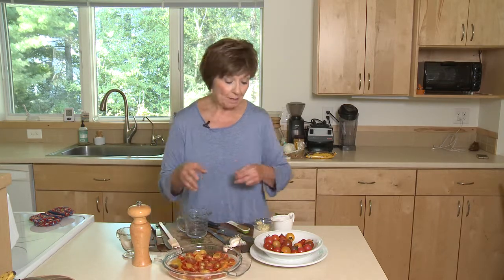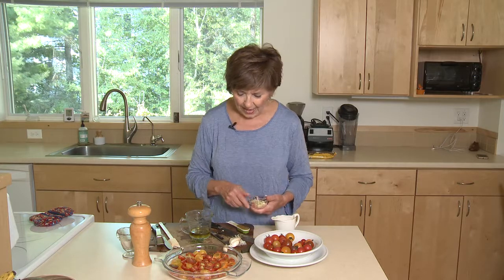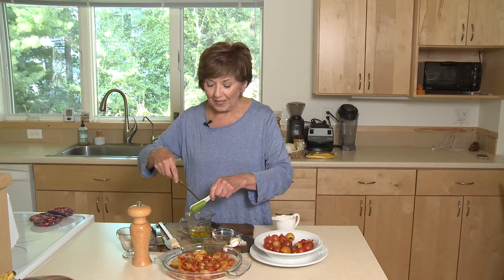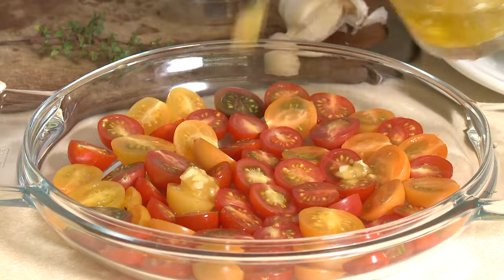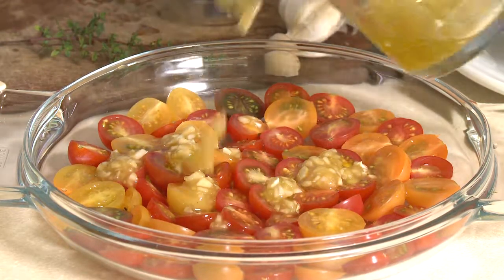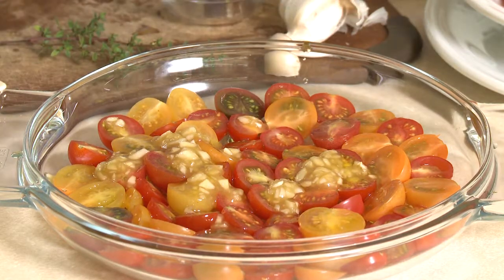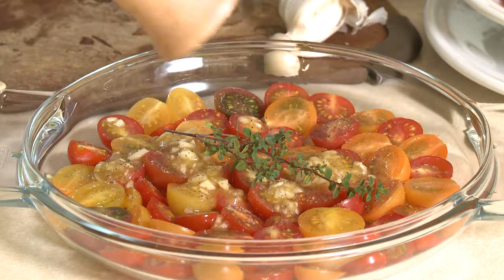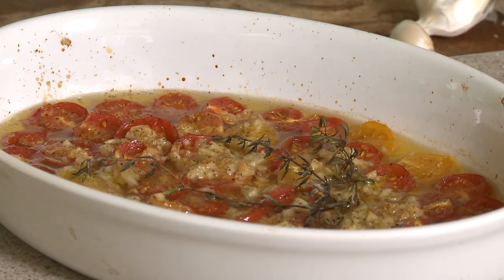Good Food, Good Life, 365 - Roasted Cherry Tomatoes